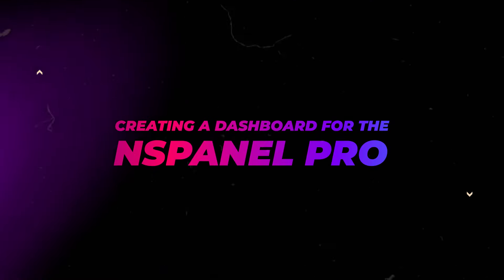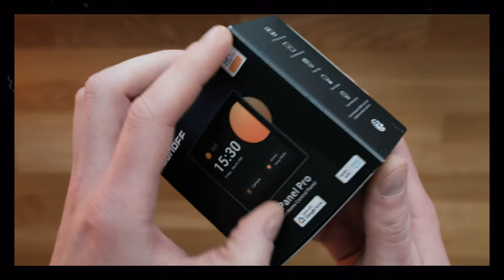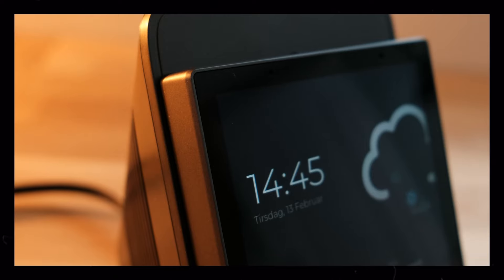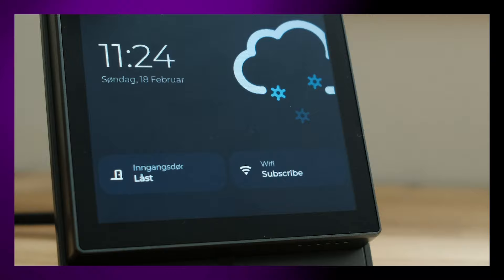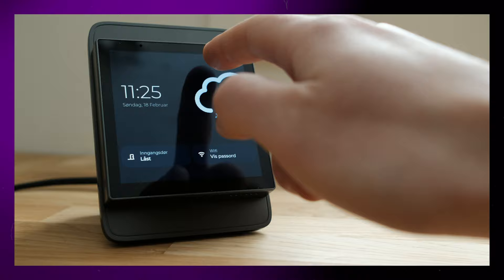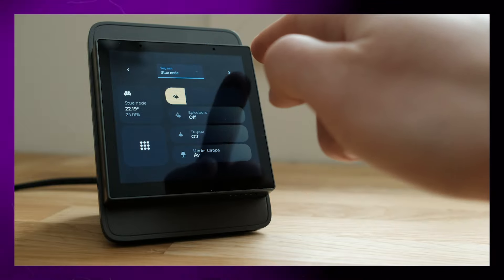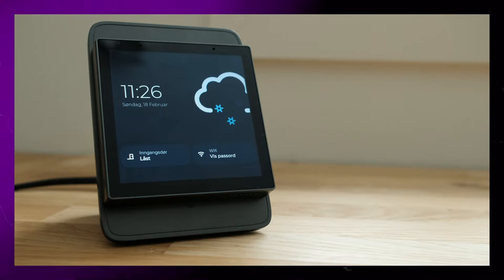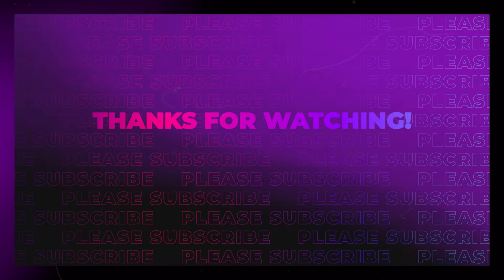My NSPanel Pro Home Assistant Dashboard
In this video I will run through a Home Assistant Dashboard I have created for a NSPanel Pro.